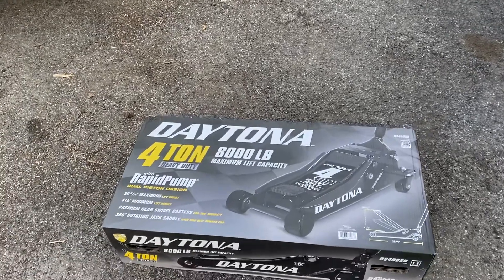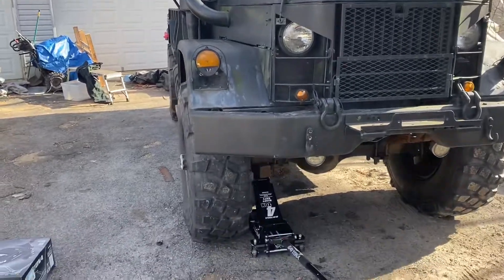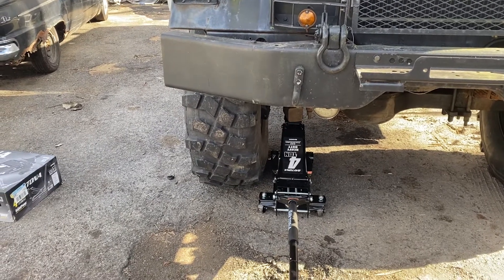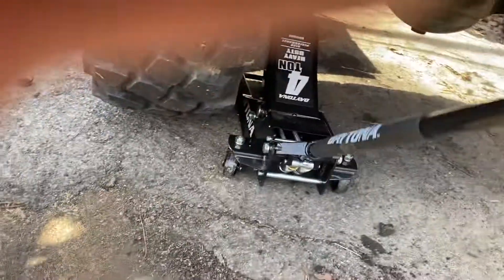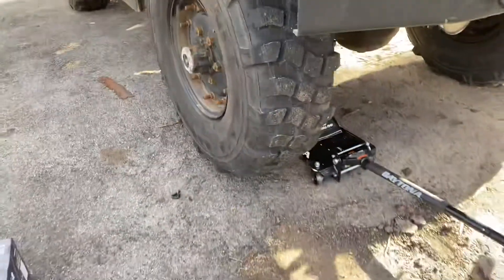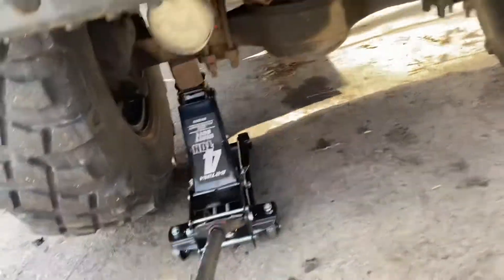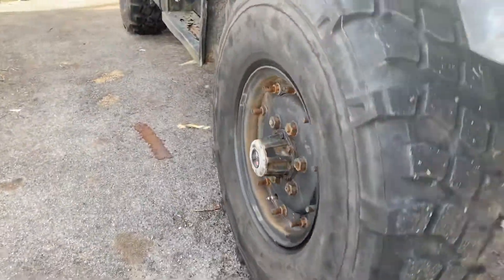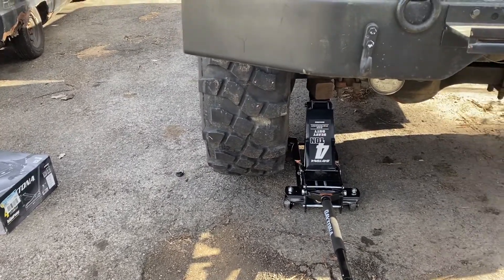Daytona 4 Ton Jack Review and Test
Tested on a bobbed deuce and a half or M35A2